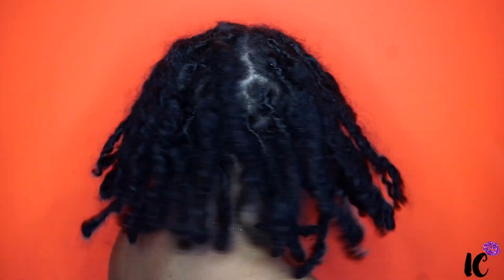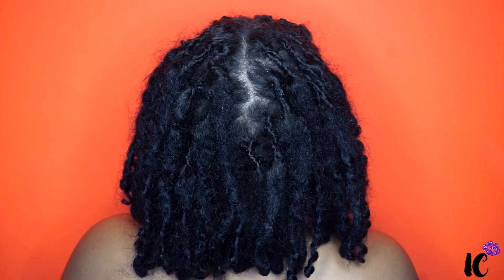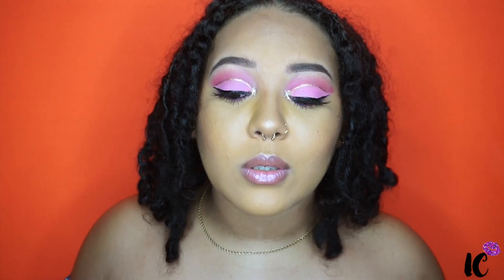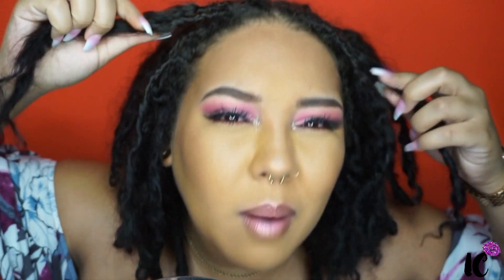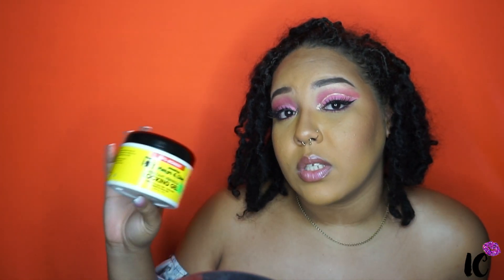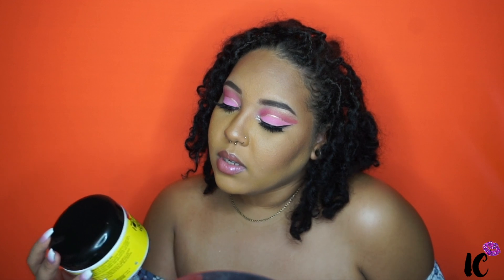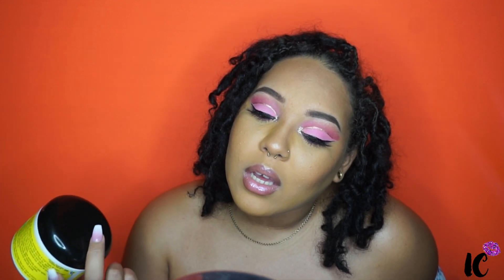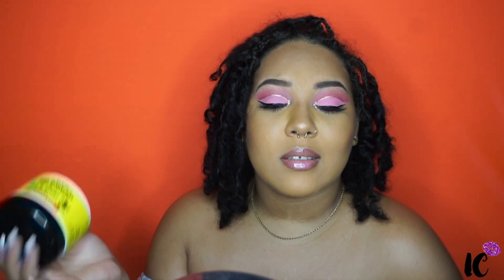1 MONTH LOCS UPDATE | LOCS JOURNEY | INDIGOCHILD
My lighting was all over the place and I don't know why 😒

Music
DroPilot - Stay Legit

Camera
Sony A5100